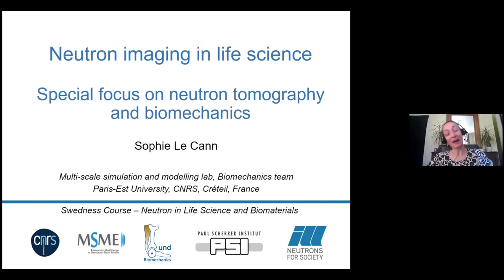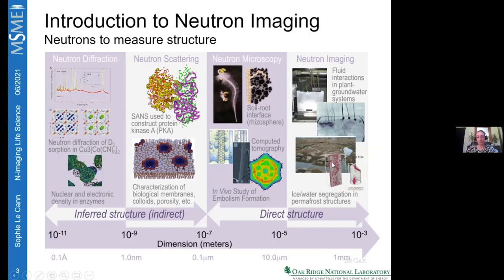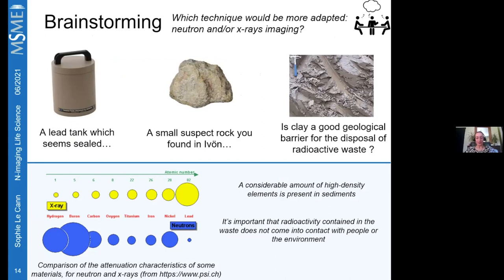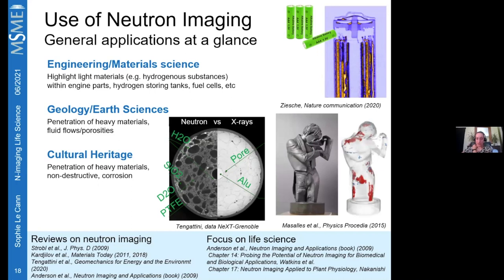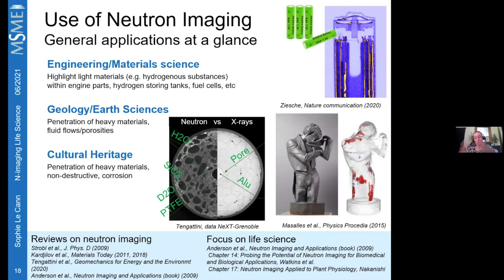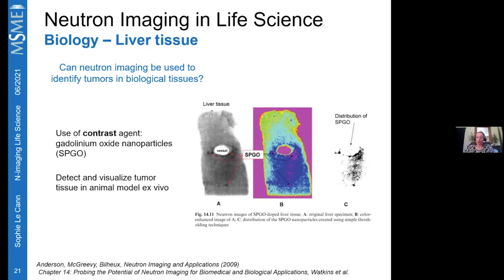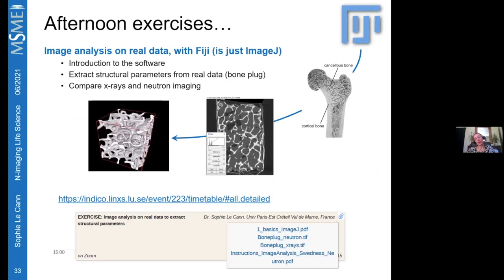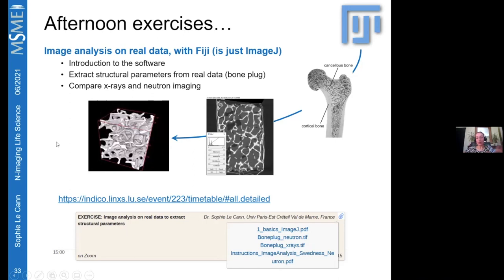Neutron imaging in life science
Title: Neutron imaging in life science
Speaker: Sophie Le Cann,  Paris-Est Créteil Val de Marne.